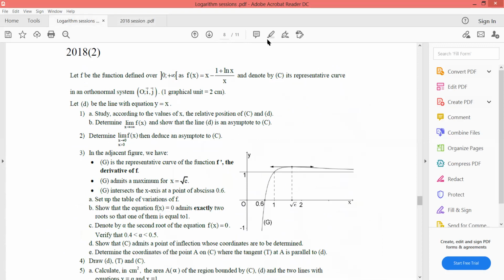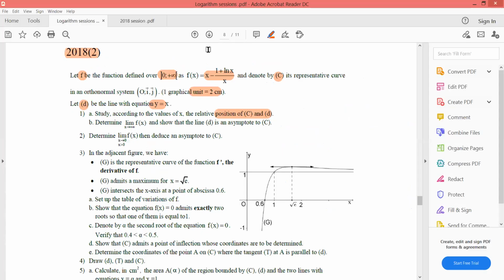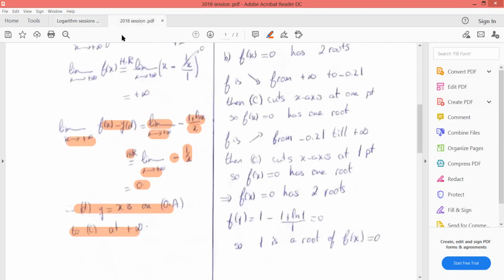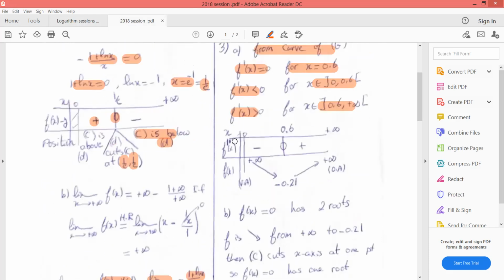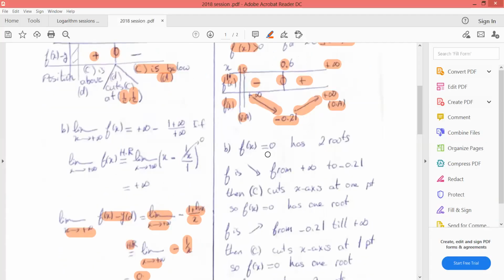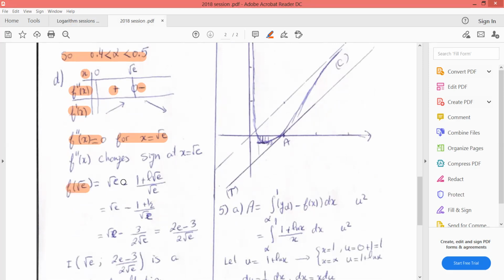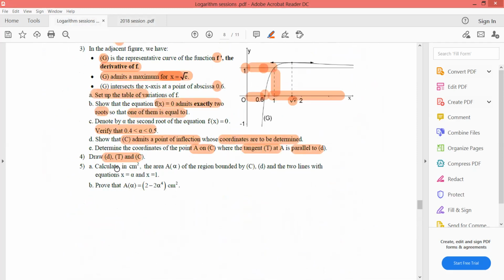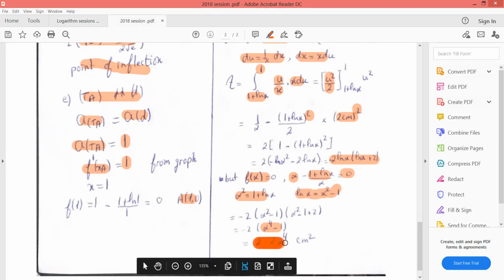S 10=12 session 2018